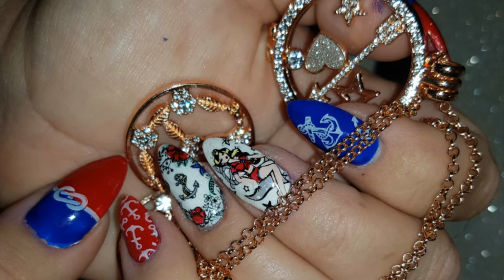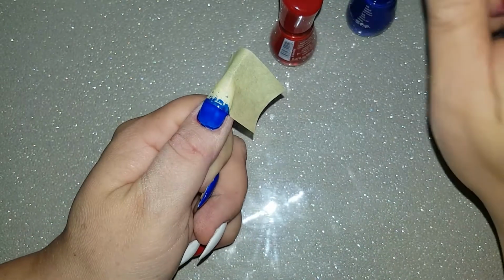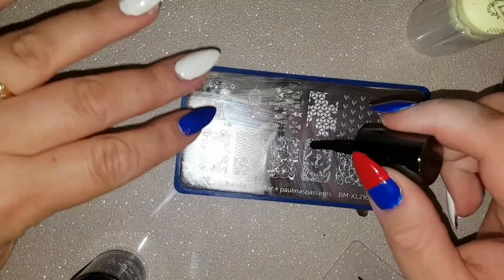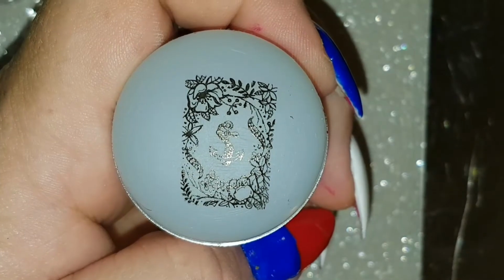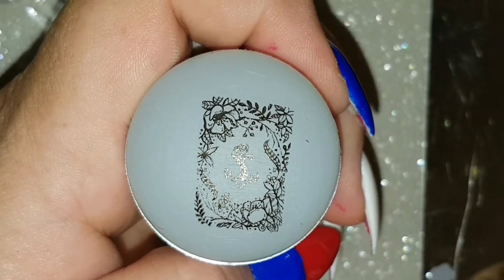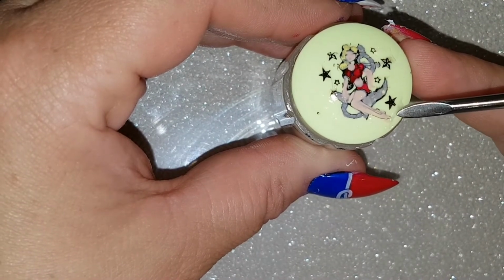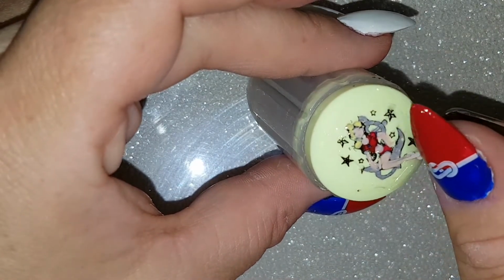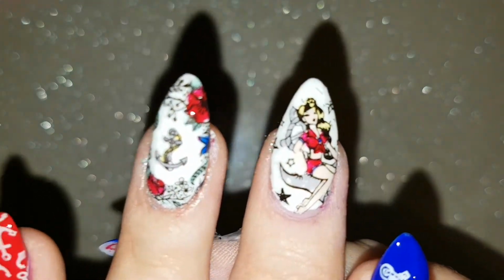Naughtical Nails tutorial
The Instagram challenge is on Instagram @the_pretty_polished